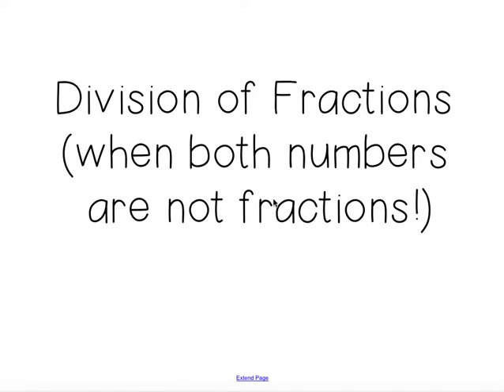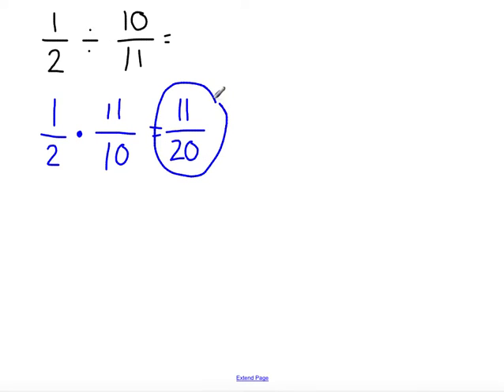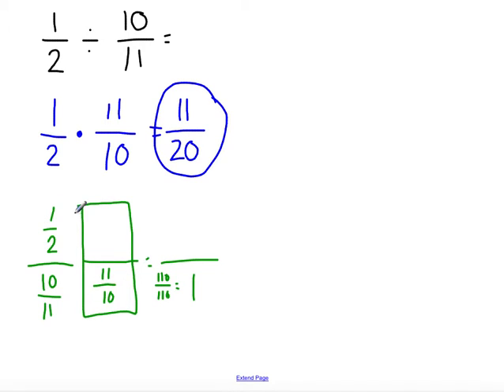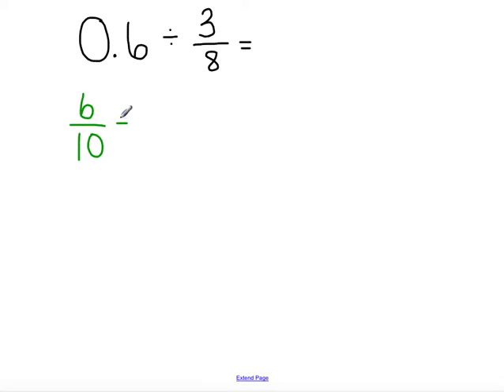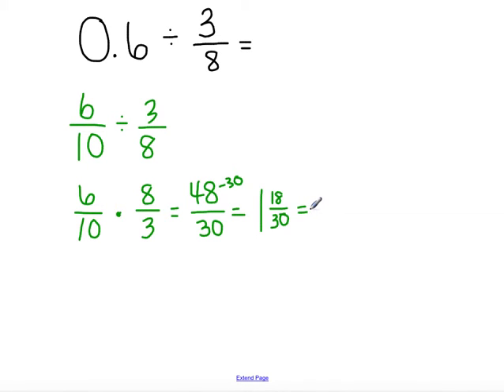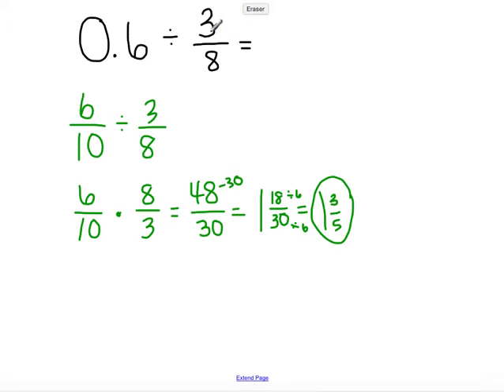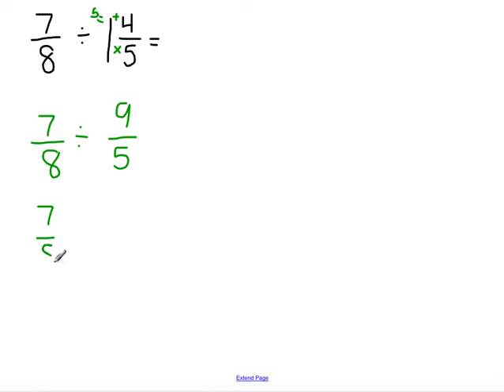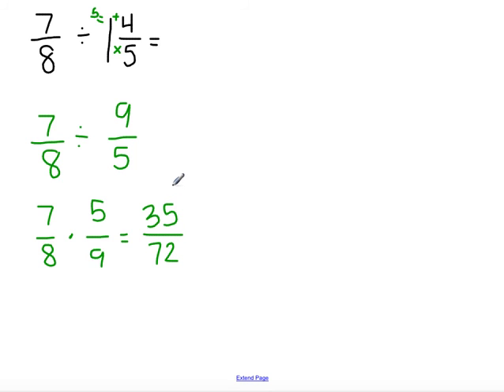Dividing Fractions (when both numbers are not fractions)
Converting numbers to divide fractions.